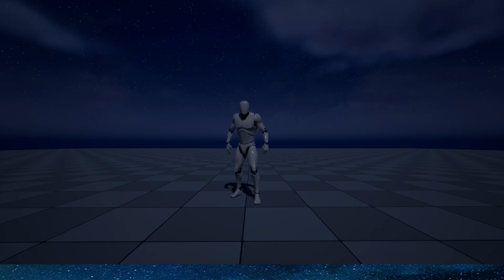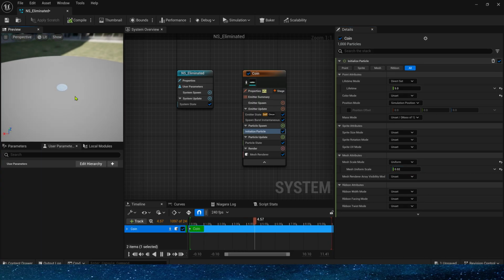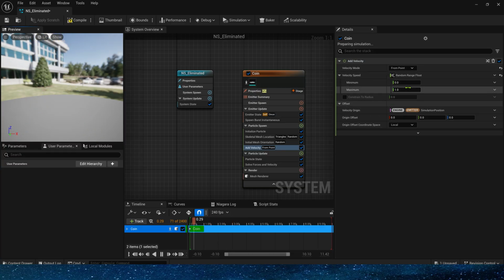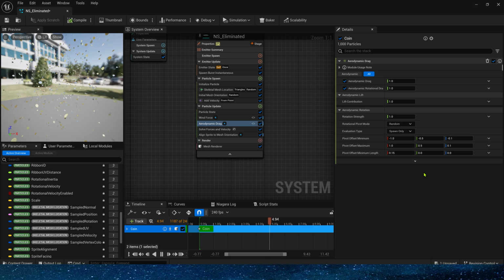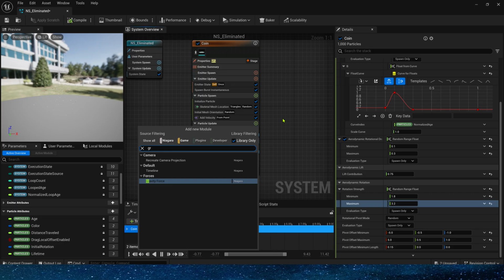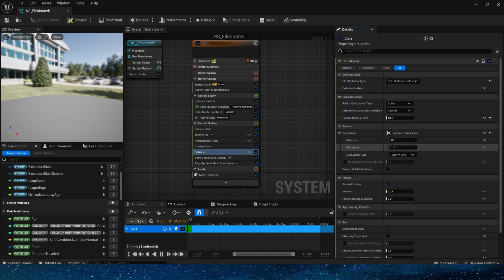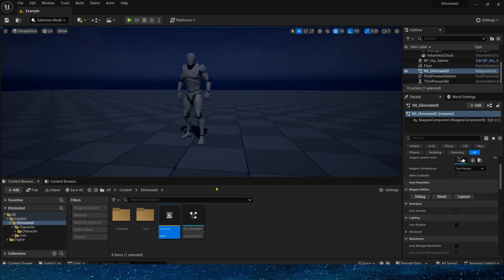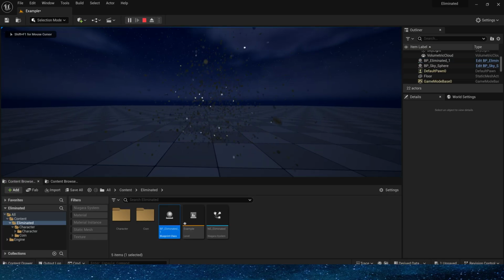UE5 Eliminate VFX - Tutorial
Bad throat:(  Try using TTS to make videos, hope you enjoy it!